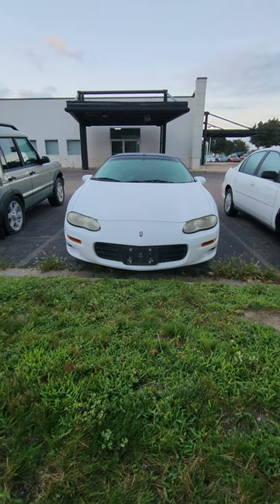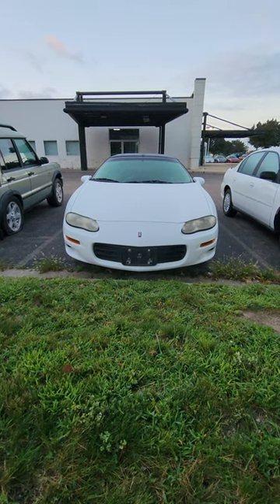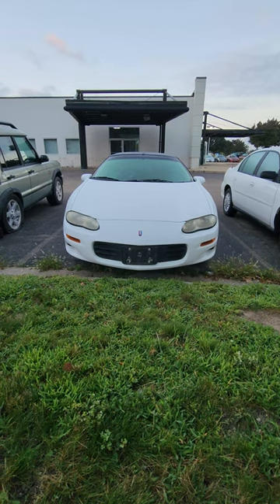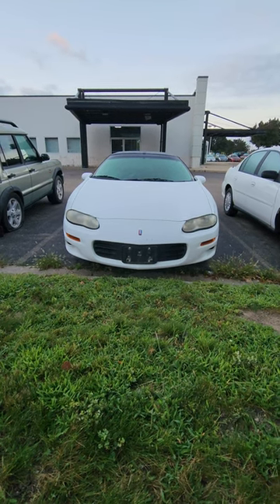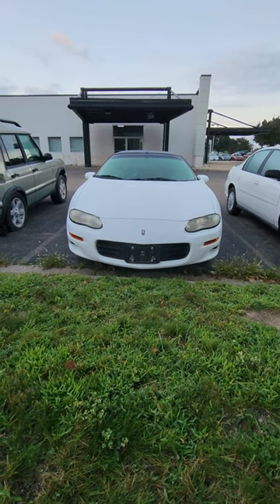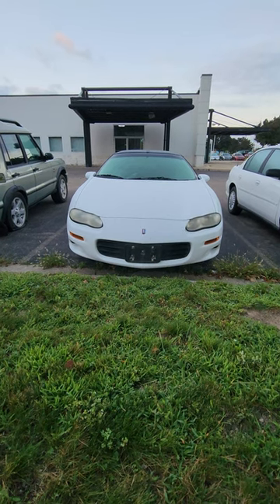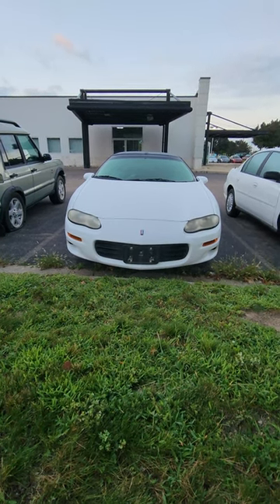Catfish Camaro Love It or Hate It?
Digital Gauge Clusters Do You Remember Them
2023 Toyota Tacoma SR5 4x4
Love My Jeep Cherokee XJ
Push - Pull Light Switch Do You Remember Them?
2003 Ford Mustang GT Spray Wash
ttps:// My New Car!!! 1994 Mercury Topaz GS Sedan 5-Speed Manual
Jeep Cherokee XJ & Mercury Topaz Manual
Trunk Luggage Racks Do You Remember Them?
Safety Ignition Key Locks Do You Remember Them?
Jeep Cherokee XJ Sport Wheels!
Get Yourself a Manual Car!
Should I Buy This 5-Speed Manual 94 Mercury Topaz
Spray Wash SN-95 Mustang GT -
(My Dad's 1998 Jeep Cherokee XJ!!!)
(The Good & Bad About Jeep Cherokee XJ)